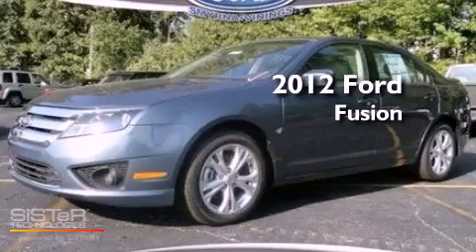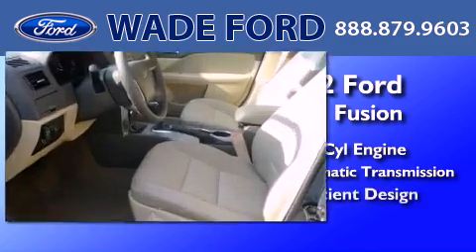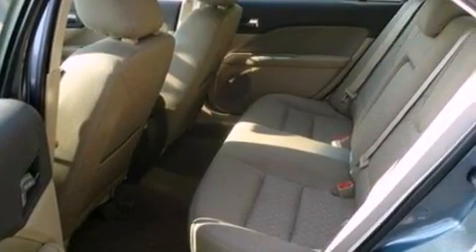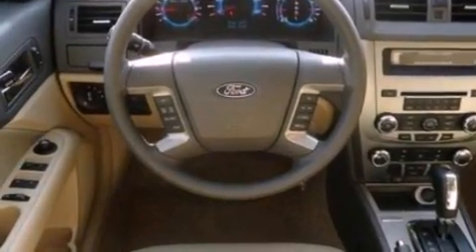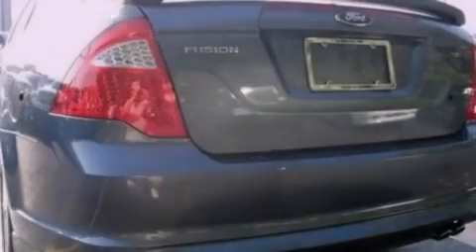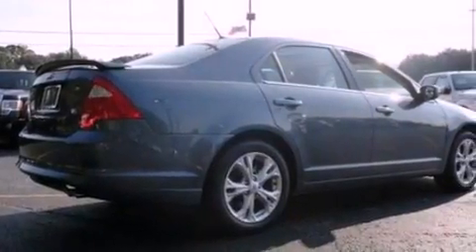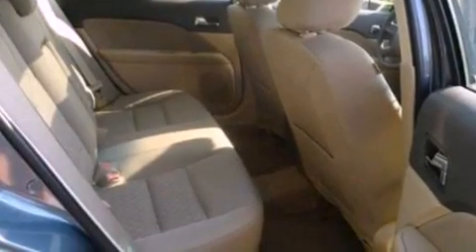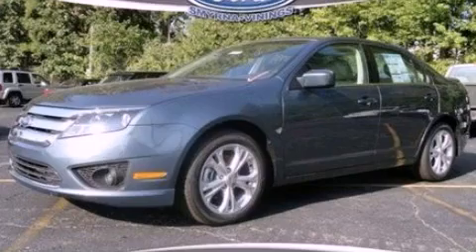2012 FORD FUSION Smyrna GA, Sandy Springs GA, Gwinnett GA, Marietta GA, Acworth GA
We have been honored to serve the Smyrna GA area , we promise that your experience at our dealership will exceed your expectations !

 Year : 2012
 Make : FORD
 Model : FUSION
 Engine : 2.5L I4
 Trans . : AUTO 6SPD
 Exterior : BLUE
 Miles : 309
 Interior : CAMEL
 Stock : CR141480